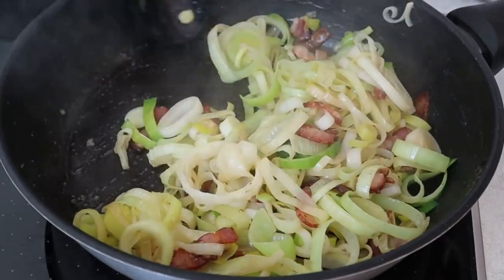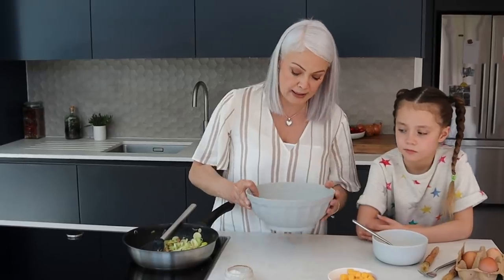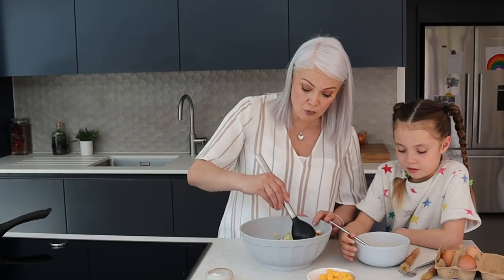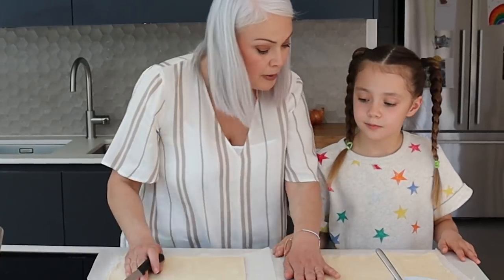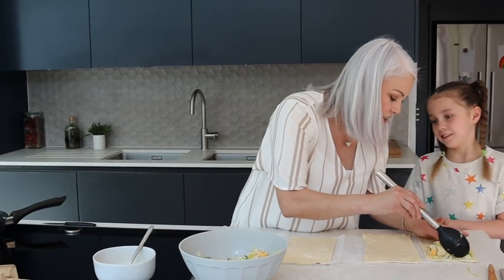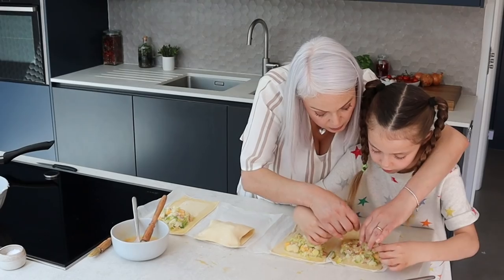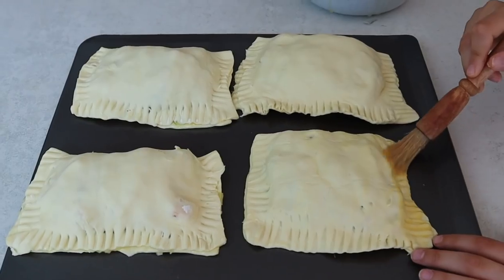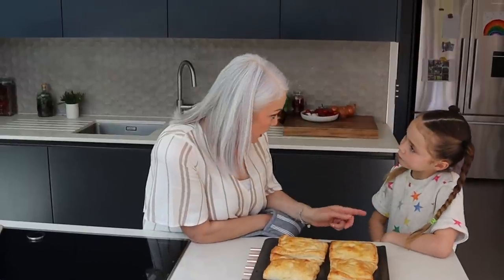At Home | Silvana Franco’s Pasties for a Neighbour | Waitrose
With life still a little different at the moment, we’re bringing our videos to you from home. Join Partner and Food Editor Silvana Franco in her kitchen with daughter Cassia, as they cook pasties to deliver to elderly neighbour, Cliff.

This simple pasty recipe is really versatile and can be adapted to suit everyone in the household or in this case, down the road.  The fillings can be easily adjusted depending on what you have in your fridge or store cupboard; frozen peas, sweetcorn or chopped spinach all work well, as does swapping the bacon for chorizo and adding some sun-dried tomatoes, mozzarella or feta. You can make them vegan by using dairy-free puff pastry, vegan cheese and veggie fillings. And they can be frozen to heat and eat later too.

Over the weeks, we’ll be bringing you recipes, ideas and tips to help you make the most of what’s in your cupboards to cook simple, nourishing meals to feed the family, or stock up the freezer. There'll be bakes and recipes to get children cooking, too.

Ingredients:
Small knob of butter
4 smoked streaky bacon rashers, cut into 1cm wide pieces
1 large leek, thinly sliced
250g roughly mashed potatoes
75g diced cheese, such as Double Gloucester, Red Leicester or Cheddar
2 x 215g pack Cooks’ Ingredients Frozen All Butter Puff Pastry Sheets, thawed
1 egg, beaten